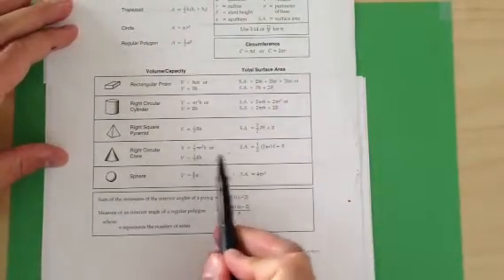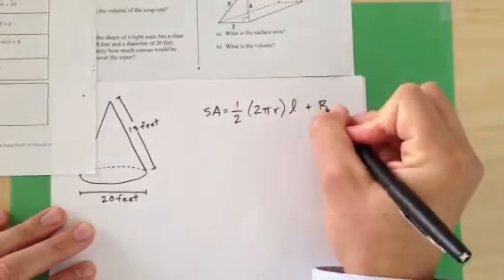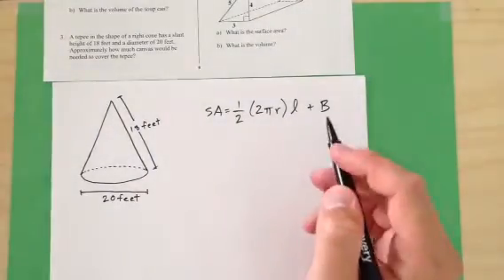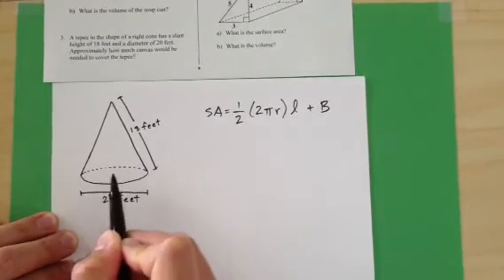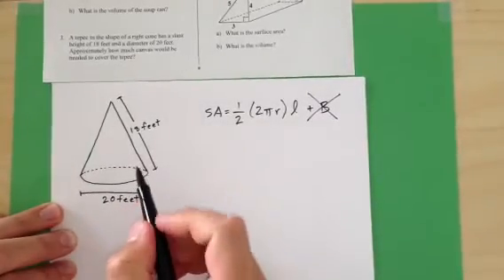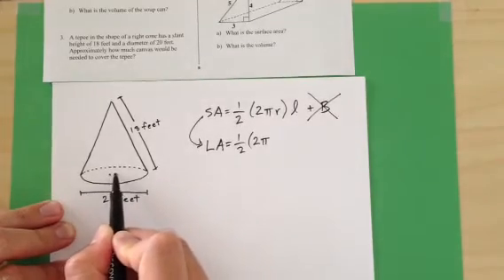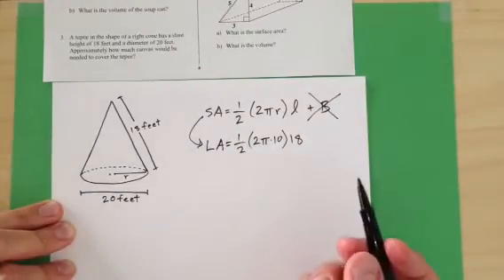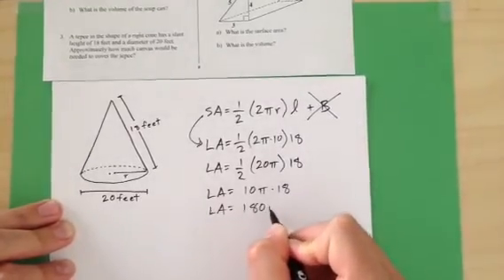G.7.5 - Guided Practice - Problem 3